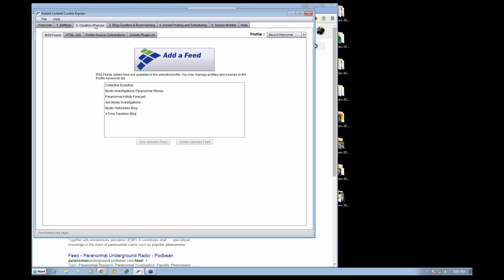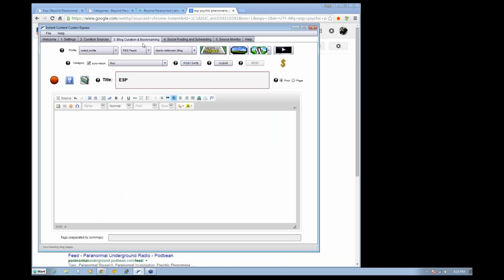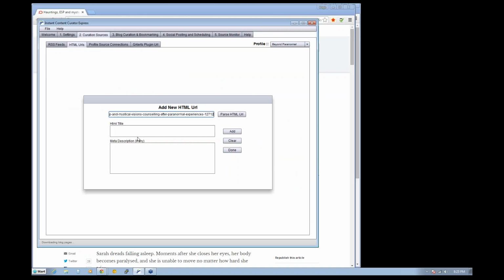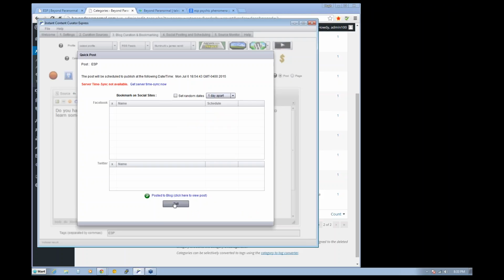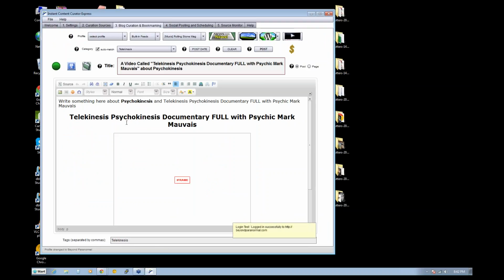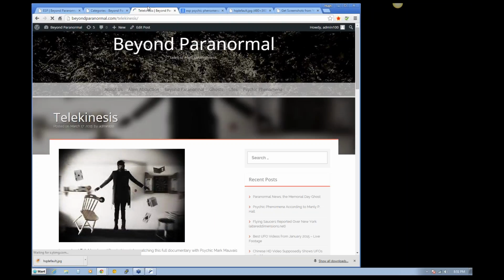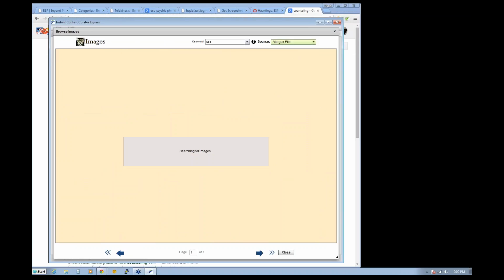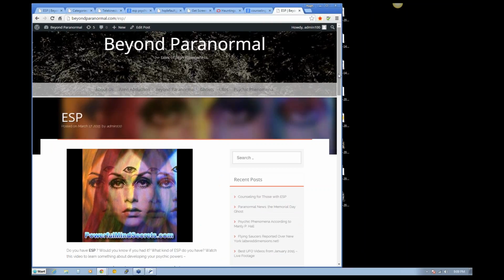2015 07 06 ICC Express - Keyworkz User Training Webinar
In this webinar we looked at keyword related content creation, rss feed searches, youtube thumbnail images and talked about ICC Keyworkz silo creation and the structures it creates.